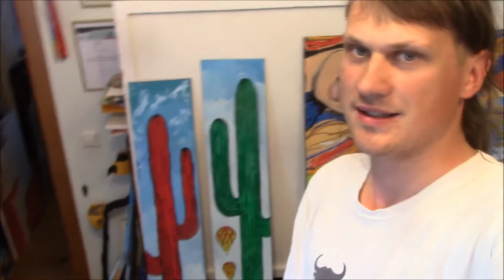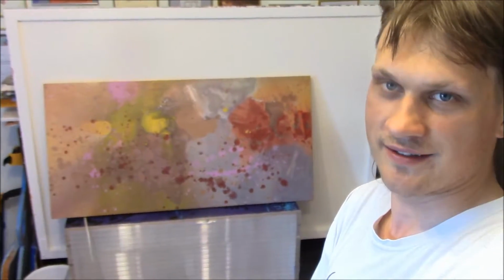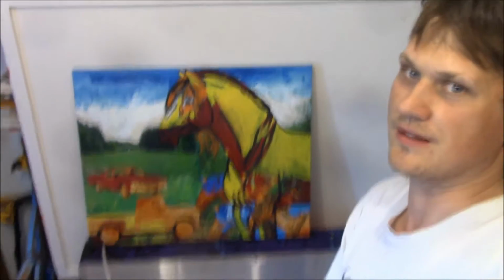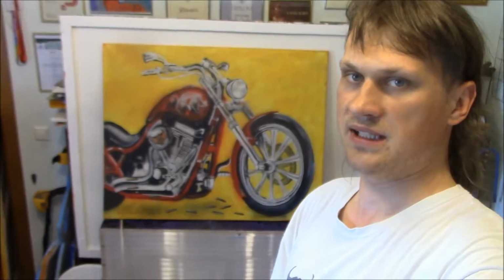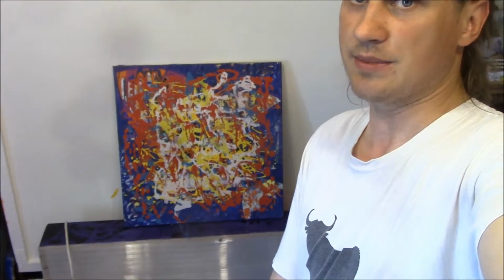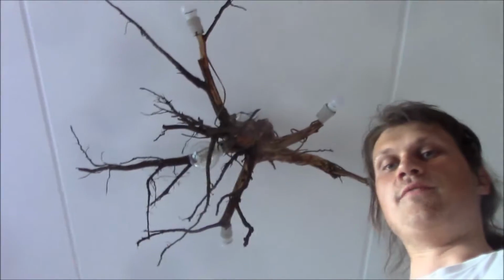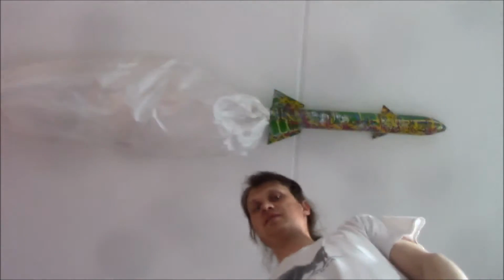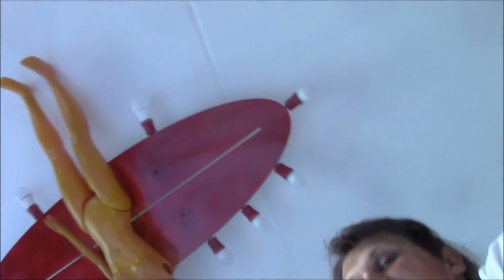Instagram Video Compilation VOL 1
In case You are interested in my original painting